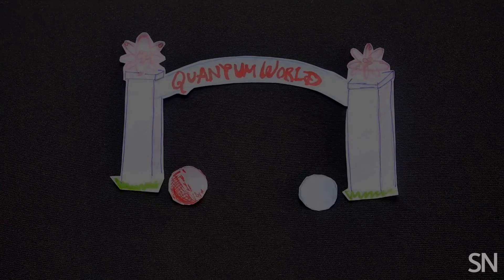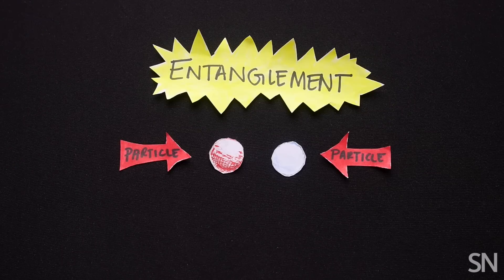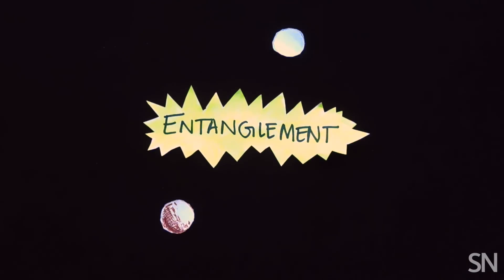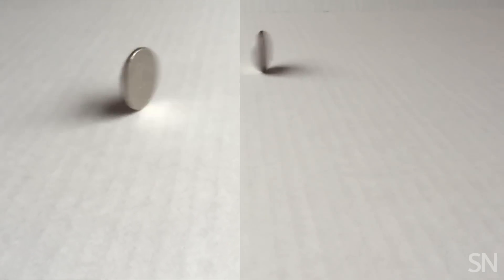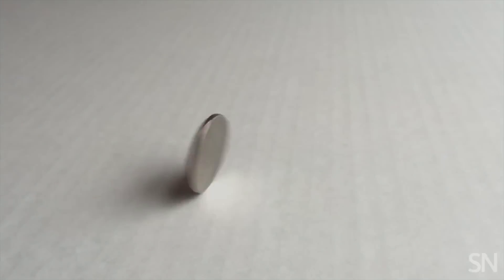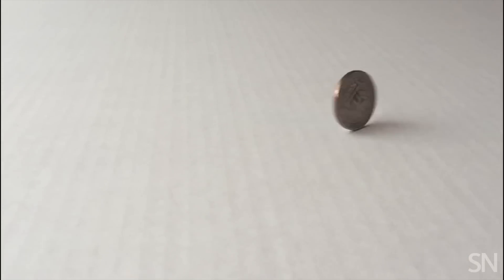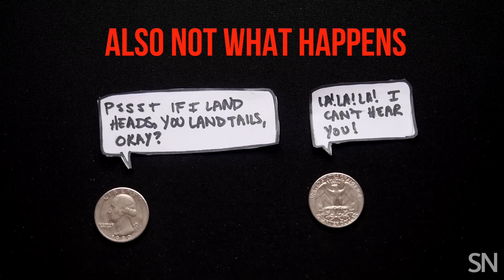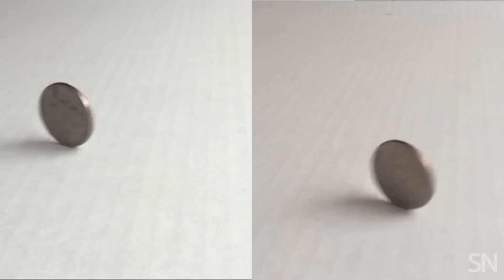What is quantum entanglement? | Science News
Quantum entanglement is really weird — there’s nothing like it in our everyday experience. Particles maintain a mysterious link that persists even if the particles are separated by light-years. Einstein was famously not a fan of entanglement. Yet physicists are beginning to suspect that entanglement plays a central role in shaping the fabric of space and time that Einstein introduced in his general theory of relativity a century ago.

Story by Andrew Grant

Drawings by Helen Thompson

Narrated and produced by Helen Thompson

Video by Bryan Bello

Images courtesy of NASA